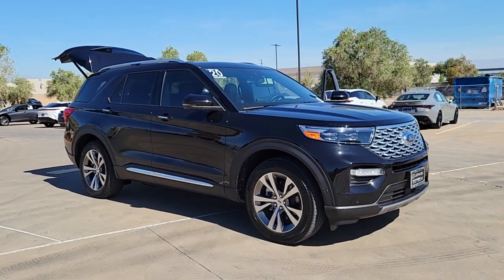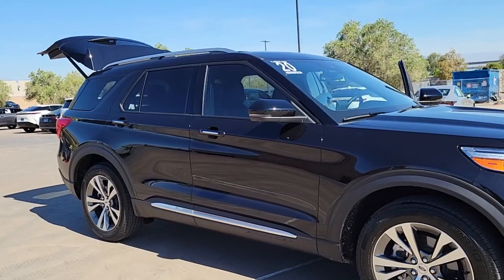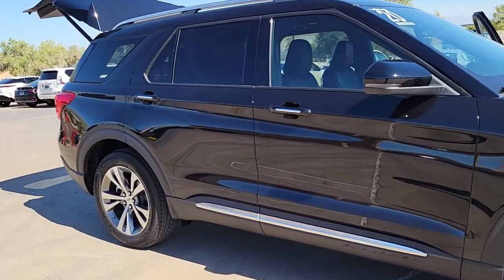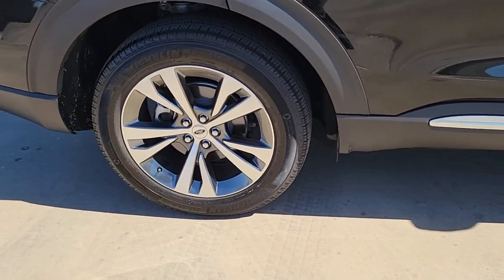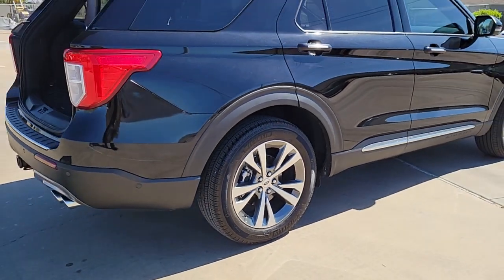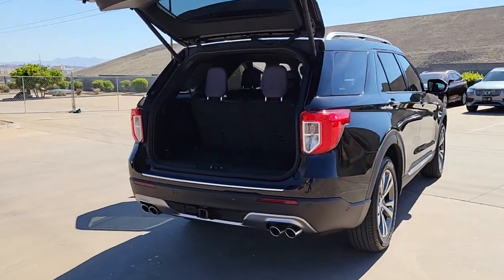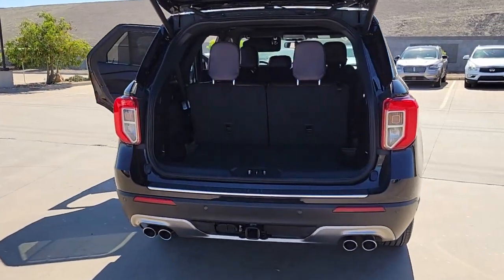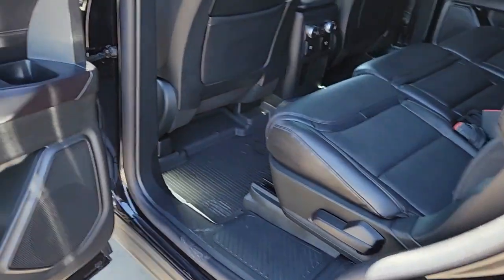2020 FORD EXPLORER Las Vegas, NV, Henderson, NV, St. George, UT, Phoenix, AZ, Bakersfield, CA H24070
Black Used 2020 FORD EXPLORER PLATINUM 4WD available in Las Vegas, Nevada at Lexus of Henderson. Servicing the Henderson NV, St. George UT, Phoenix AZ, Bakersfield, CA area

Recent Arrival! BACKUP CAMERA BLUETOOTH NAVIGATION NAV/GPS MOONROOF/ SUNROOF BLIND SPOT MONITOR 4WD 10.1 LCD Capacitive Portrait Touchscreen 2 Additional Speakers Leather Htd/Ventilated Sport Captains Chairs Premium Technology Package Wheels: 20 Bright Machined-Face Aluminum 12 Speakers 2nd Row 35/30/35 Bench w/E-Z Entry & Armrest 3.31 Non-Limited-Slip Axle Ratio 3rd row seats: bench 4-Wheel Disc Brakes ABS brakes Air Conditioning Alloy wheels AM/FM radio: SiriusXM Auto High-beam Headlights Auto-dimming door mirrors Auto-dimming Rear-View mirror Automatic temperature control Brake assist Bumpers: body-color Compass Delay-off headlights Driver door bin Driver vanity mirror Dual front impact airbags Dual front side impact airbags Electronic Stability Control Emergency communication system: SYNC 3 911 Assist Equipment Group 600A Exterior Parking Camera Rear FordPass Connect Four wheel independent suspension Front & Second Row Floor Liners Front anti-roll bar Front Bucket Seats Front Center Armrest Front dual zone A/C Front fog lights Front reading lights Fully automatic headlights Garage door transmitter: HomeLink Genuine wood dashboard insert Heated door mirrors Heated front seats Heated rear seats Heated steering wheel Illuminated entry Knee airbag Leather steering wheel Low tire pressure warning Memory seat Navigation System Occupant sensing airbag Outside temperature display Overhead airbag Overhead console Panic alarm Passenger door bin Passenger vanity mirror Power door mirrors Power driver seat Power Liftgate Power moonroof Power passenger seat Power steering Power windows Radio data system Radio: B&O Sound System by Bang & Olufsen Rain sensing wipers Rear air conditioning Rear anti-roll bar Rear reading lights Rear window defroster Rear window wiper Remote keyless entry Roof rack: rails only Security system Speed control Speed-sensing steering Speed-Sensitive Wipers Split
Ford Co-Pilot360 Assist 2.0 - Lane Centering,Side Impact Beams,Dual Stage Driver And Passenger Seat-Mounted Side Airbags,Ford Co-Pilot360 - Blind Spot Information System (BLIS) Blind Spot,Collision Mitigation-Front,Driver Monitoring-Alert,Aerial View Camera System,Evasion Assist,Active Park Assist Automated Parking Sensors,Ford Co-Pilot360 - Pre-Collision Assist with Pedestrian Detection,Collision Mitigation-Rear,Tire Specific Low Tire Pressure Warning,Dual Stage Driver And Passenger Front Airbags,Safety Canopy System Curtain 1st, 2nd And 3rd Row Airbags,Airbag Occupancy Sensor,Driver And Passenger Knee Airbag,Mykey System -inc: Top Speed Limiter, Audio Volume Limiter, Early Low Fuel Warning, Programmable Sound Chimes and Beltminder w/Audio Mute,Rear Child Safety Locks,Outboard Front Lap And Shoulder Safety Belts -inc: Height Adjusters and Pretensioners,Back-Up Camera w/Washer,Front Camera w/Washer,Left Side Camera,Right Side Camera,Front Center Armrest and Rear Seat Mounted Armrest Outboard Only,Power Tilt/Telescoping Steering Column,Heated Leather Steering Wheel,Illuminated Front Cupholder,Rear Cupholder,3 12V DC Power Outlets,Compass,Keypad,Remote Releases -Inc: Proximity Cargo Access,HomeLink Garage Door Transmitter,Cruise Control w/Steering Wheel Controls,Adaptive w/Traffic Stop-Go,HVAC -inc: Underseat Ducts and Headliner/Pillar Ducts,Illuminated Locking Glove Box,Driver Foot Rest,Full Cloth Headliner,Interior Trim -inc: Genuine Wood/Metal-Look Instrument Panel Insert, Piano Black/Metal-Look Door Panel Insert, Aluminum Console Insert, Chrome/Metal-Look Interior Accents and Leather Upholstered Dashboard,Leather Door Trim Insert,Driver And Passenger Visor Vanity Mirrors w/Driver And Passenger Illumination, Driver And Passenger Auxiliary Mirror,Day-Night Auto-Dimming Rearview Mirror,Full Floor Console w/Covered Storage, Mini Overhead Console w/Storage, Rear Console w/Storage, 3 12V DC Power Outlets and 1 120V AC Power Outlet,Front And Rear Map Lights,Fade-To-Off I